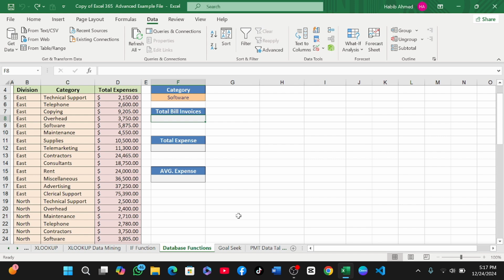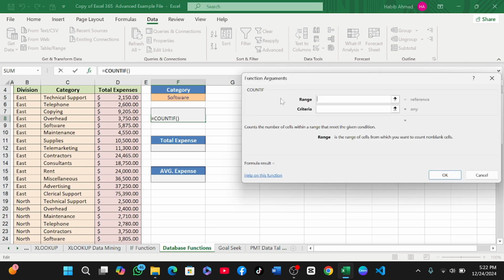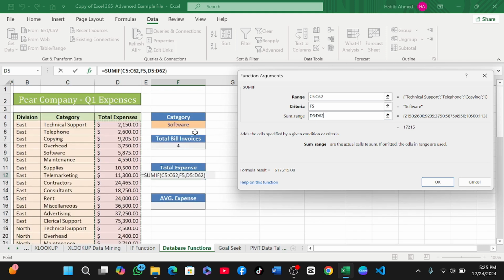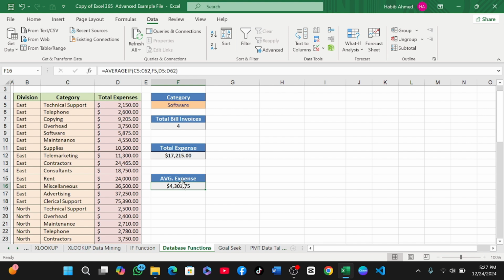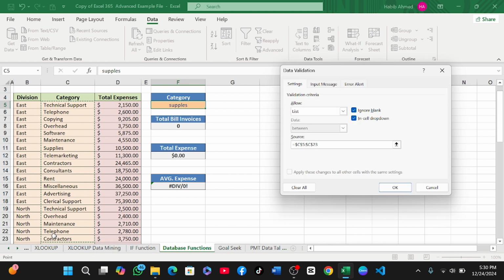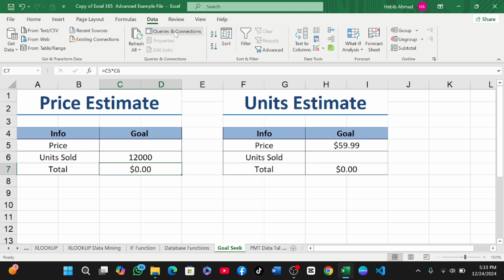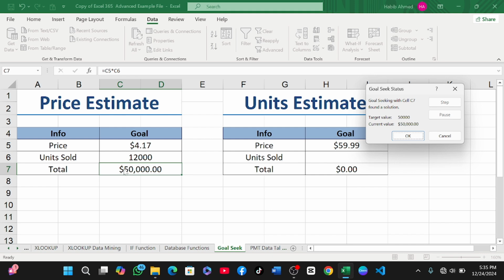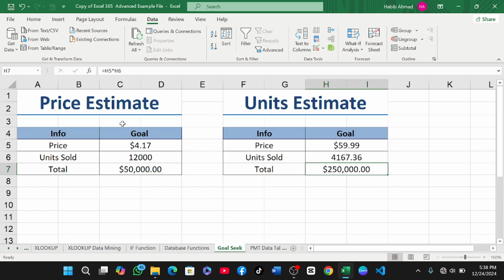Mastering Excel: Database Functions & Goal Seek Explained.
Unlock the power of Excel with this comprehensive guide to database functions and the Goal Seek feature! Learn how to manage and analyze data effectively using database functions and discover how Goal Seek can help you find the input values needed to achieve desired results. Perfect for improving your data analysis skills!